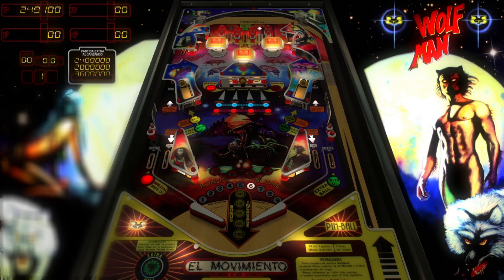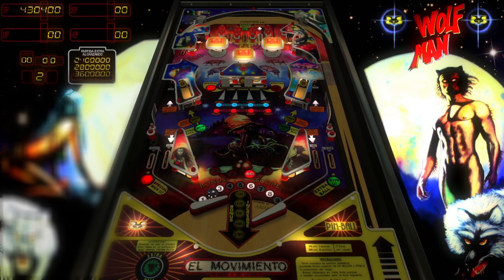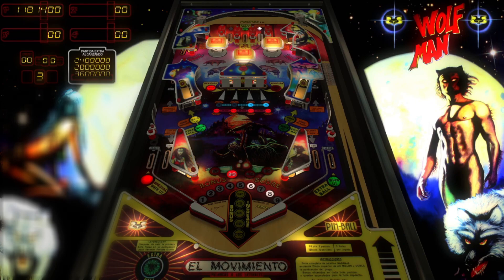Wolf Man VPX (Peyper, 1987) - VERSION 2.0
It's that time of the year again and what better way to celebrate the month of October than with some Halloween themed pinball tables. In this video, we will be playing Wolf Man by Peyper from 1987. This is quite a fun table that is very symmetrical and will have you inserting coins all the time. With drop targets, spot targets, pop bumpers, and kick-out holes you will become the Wolf Man!